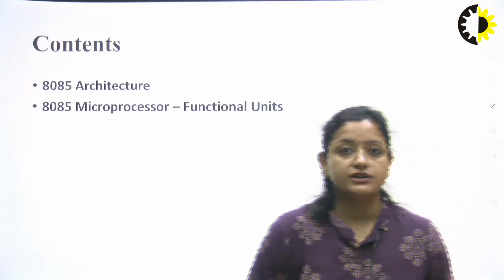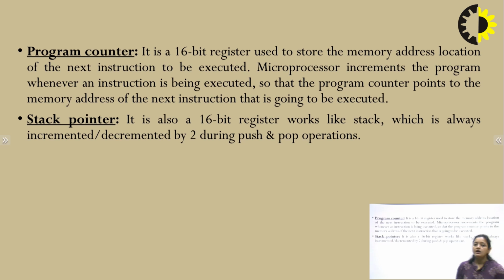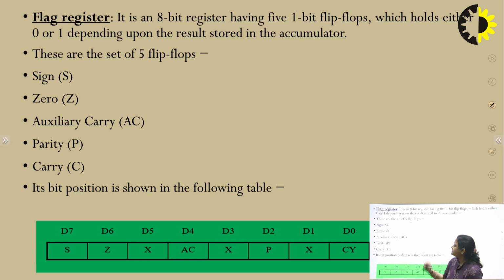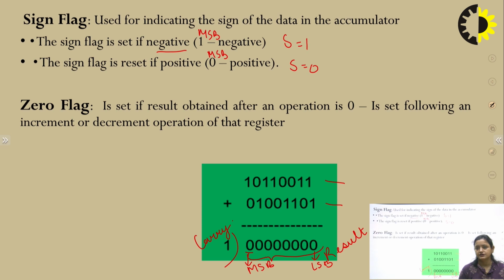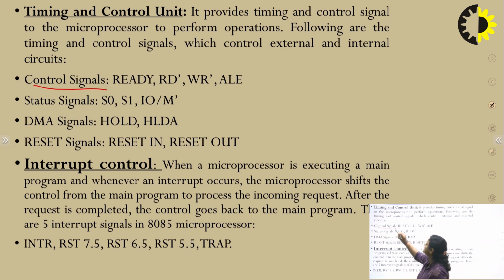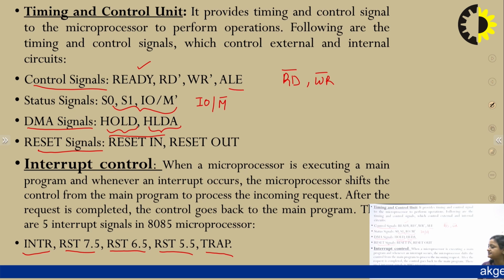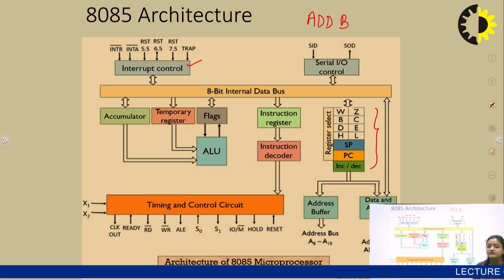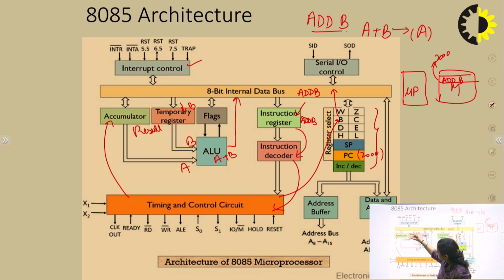8085 ARCHITECTURE || MICROPROCESSOR AND MICROCONTROLLER || LECTURE 01 BY DR NEETI BANSAL || AKGEC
8085 Architecture comprises of 5 functional unit register array & logical unit timing & control circuit.